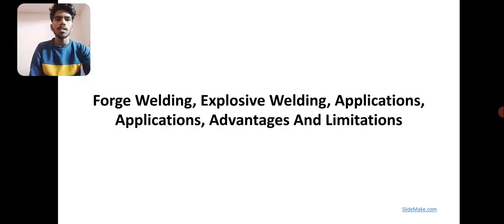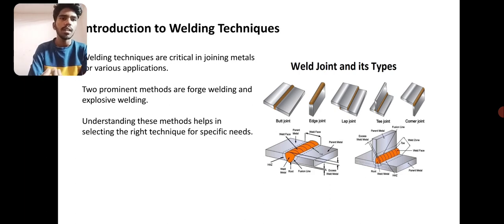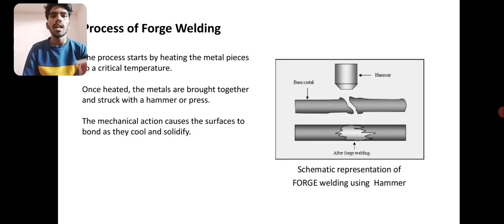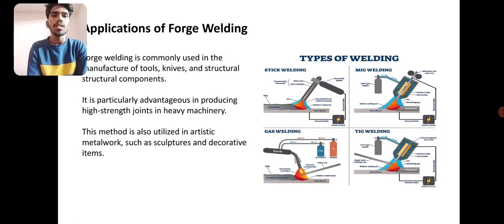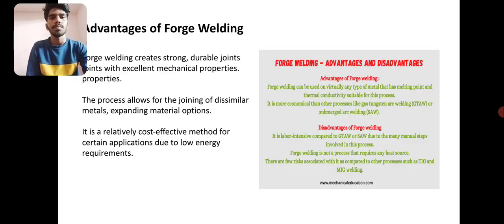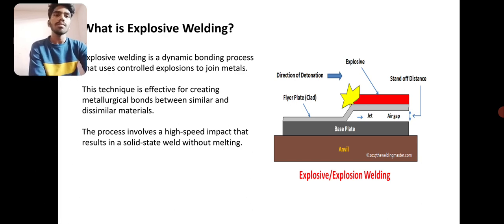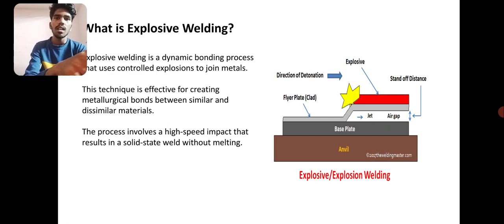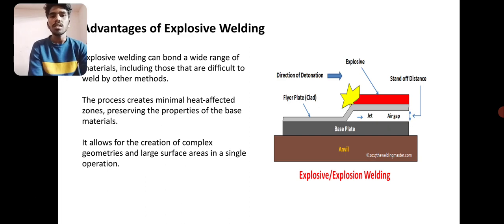manufacturing processes of forge welding and explosive welding